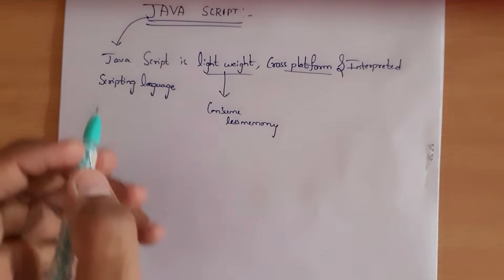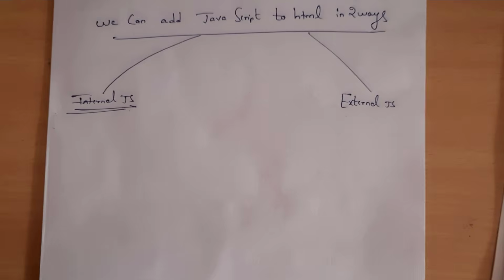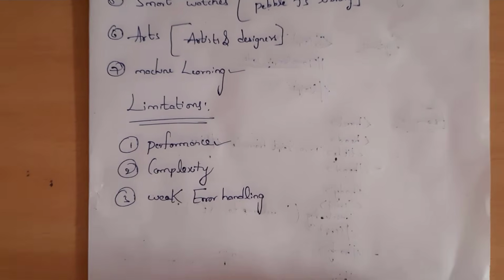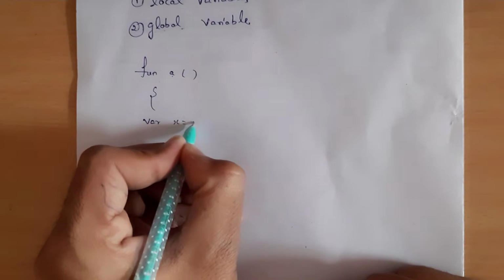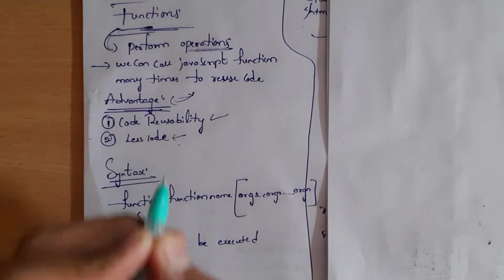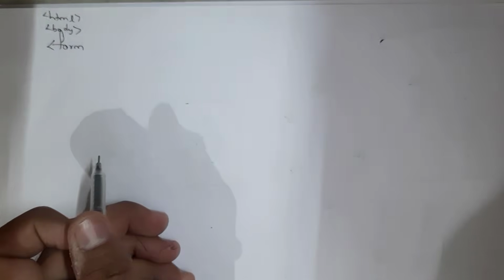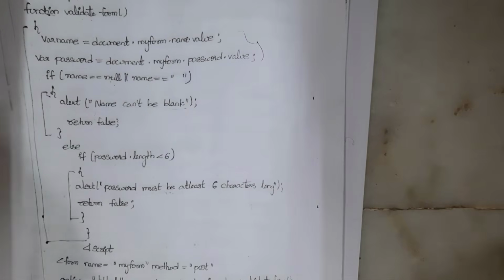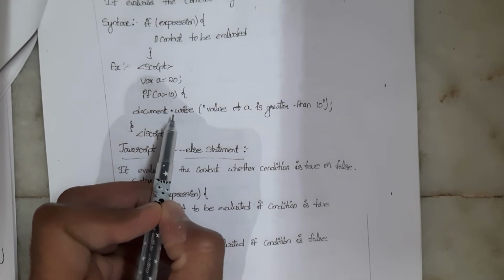complete unit 5 javascript in web technologies for btech cse || java script